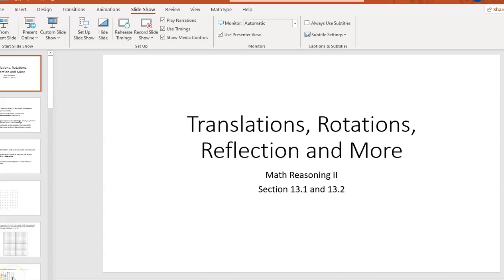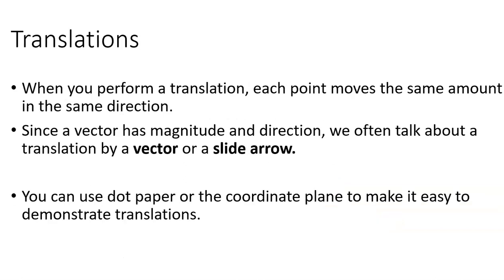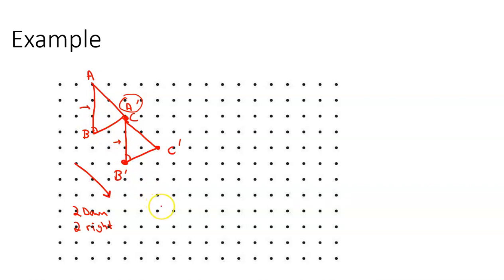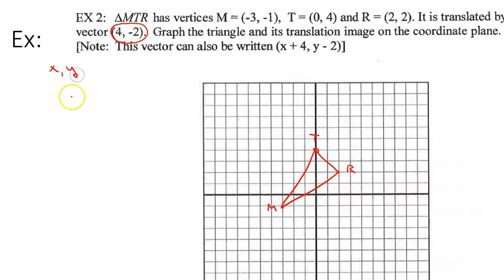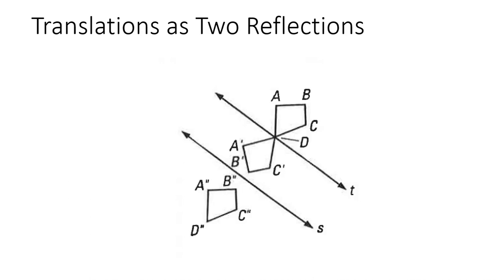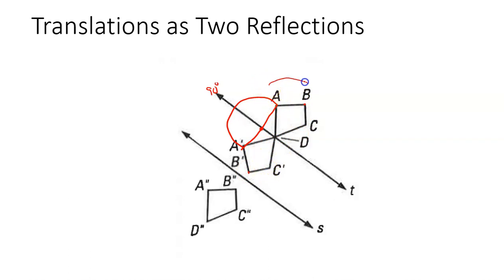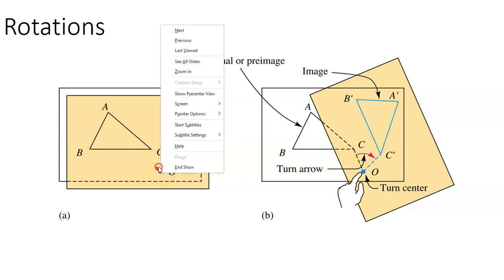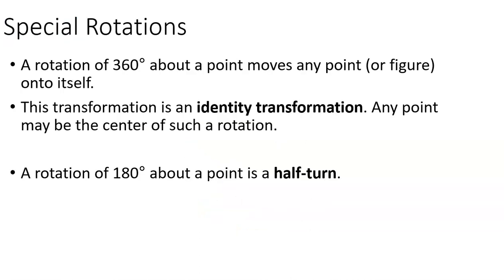13.1 Translations and Rotations MRE2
Math Reasoning for Educators II - Translations and Rotations